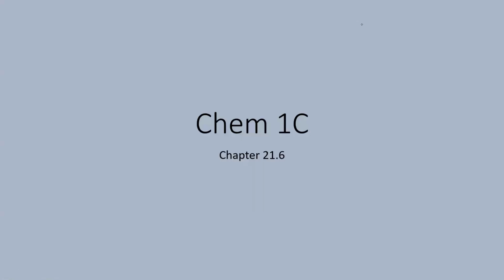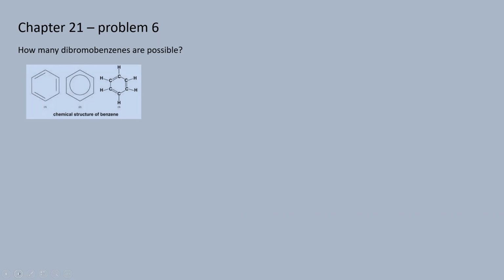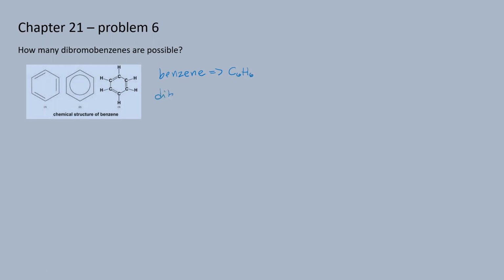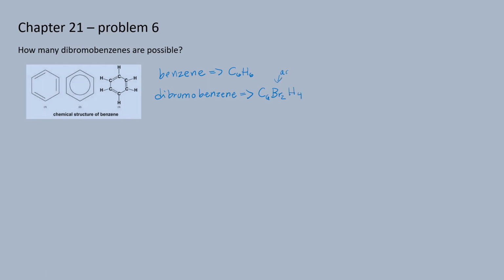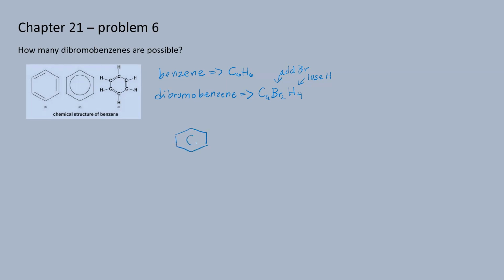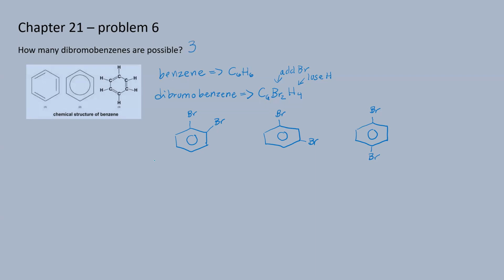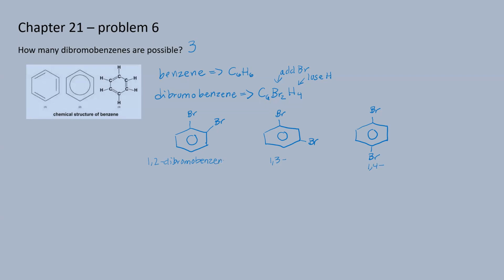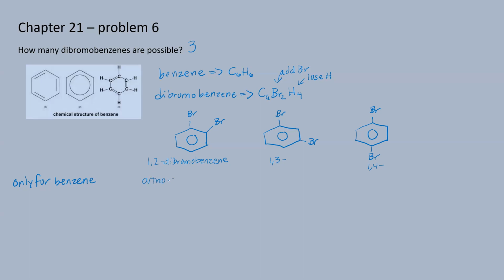Chem 1C - Ch 21 - problem 6